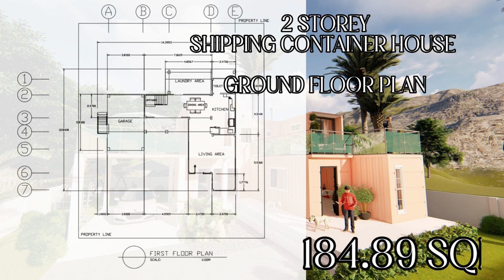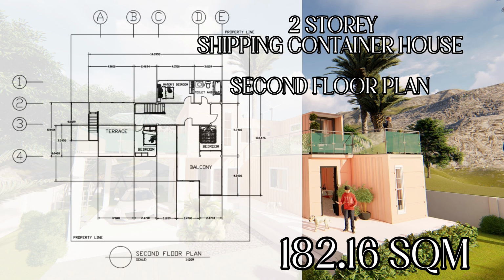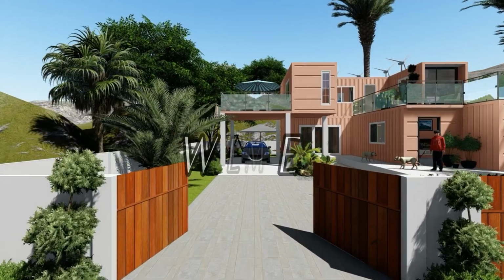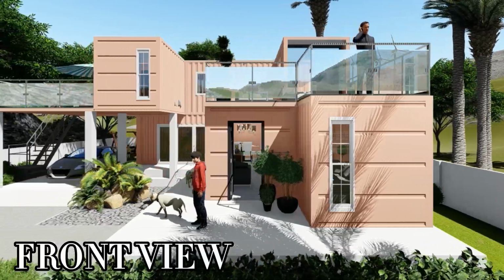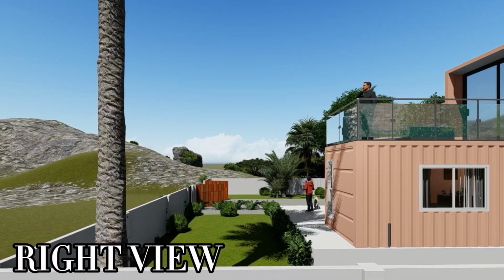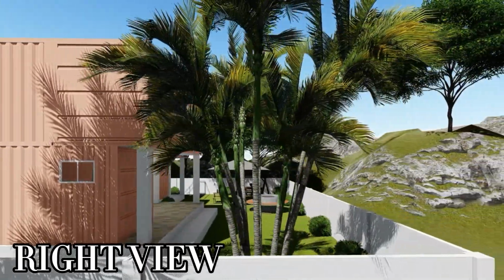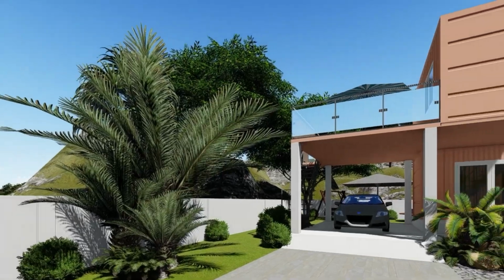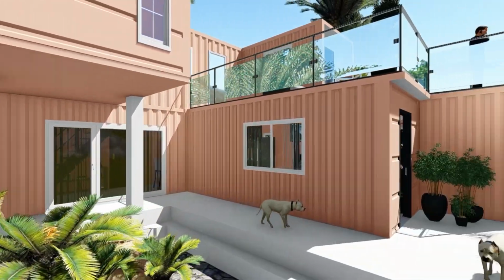2 STOREY SHIPPING CONTAINER HOUSE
GOOD DAY KABUILDERS!

Note:

Architect Mercurio Builders does not claimed ownership of the photos, videos, musics and even some scripts we used in this video. Any of these in this video are properly credited to their owners unless otherwise stated.  If you happen to see your photos and videos and don't want it included please write us a message in our FB Page (Architect Mercurio Builders)  and we will remove them immediately.